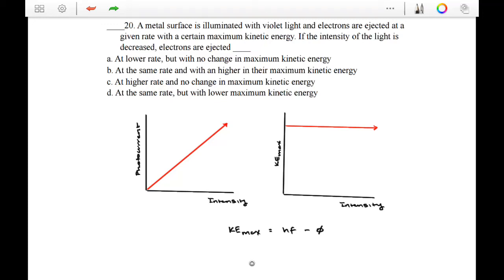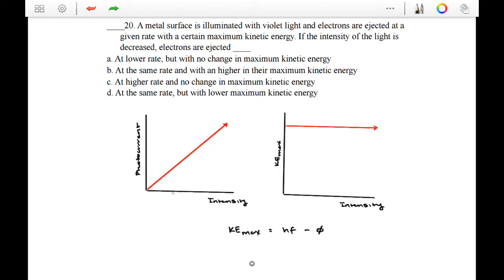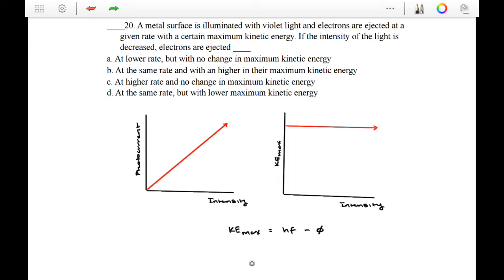Q20: Physics II Mock Final Exam (Part II)